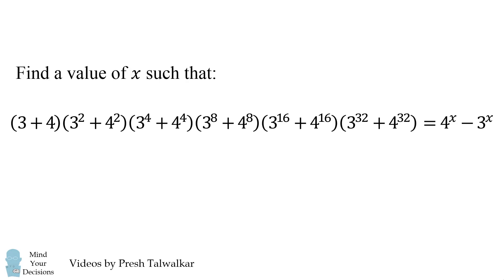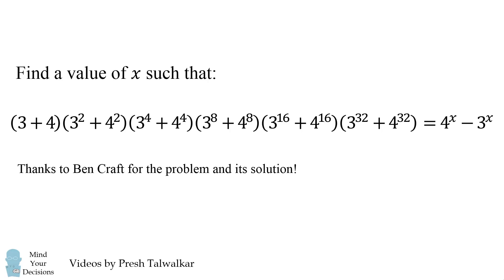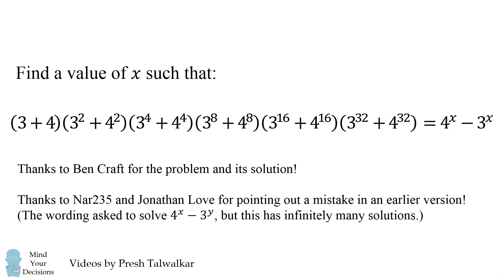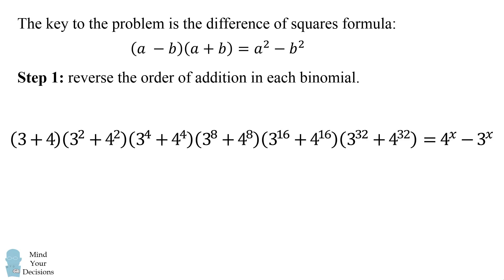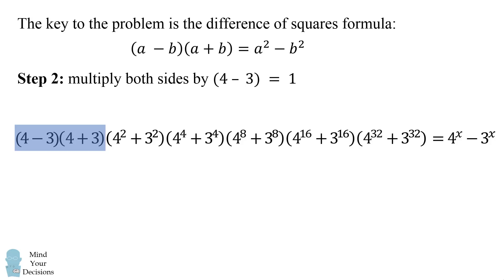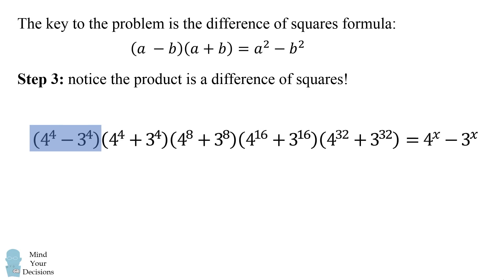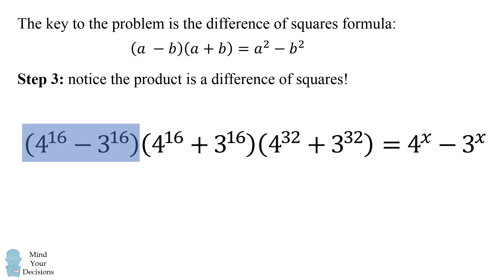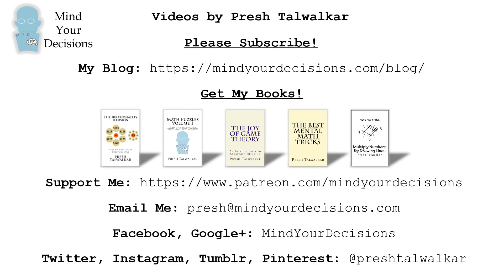Can You Find The Easy Answer? Learn The Brilliant Trick!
Find a value of x such that (3 + 4)(3^2 + 4^2)(3^4 + 4^4)(3^8 + 4^8)(3^16 + 4^16)(3^32 + 4^32) = 4^x - 3^x. There's a really neat trick that simplifies the problem like magic! Thanks to Nar235 and Jonathan Love for finding a mistake in the wording! The earlier problem was solve for 4^x - 3^y, but that has infinitely many solutions.